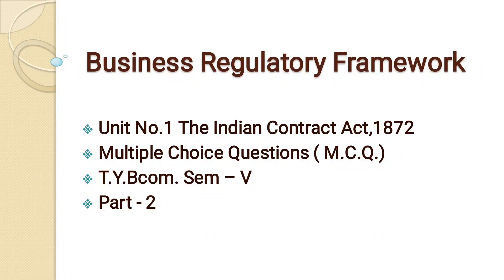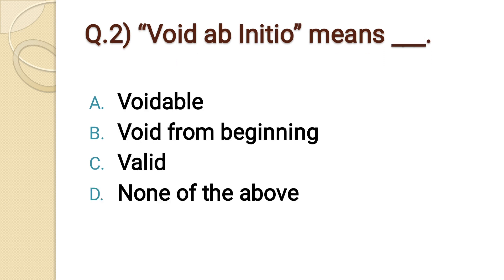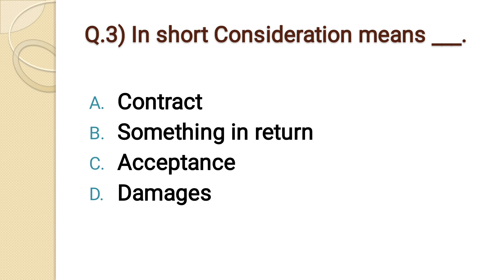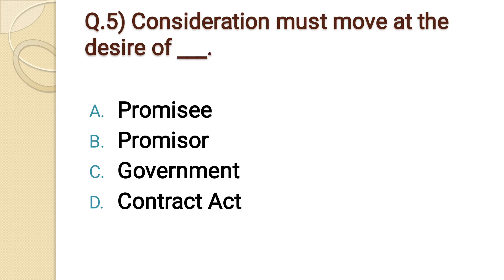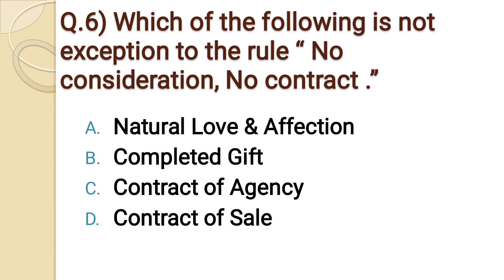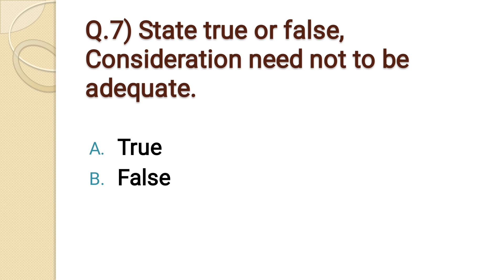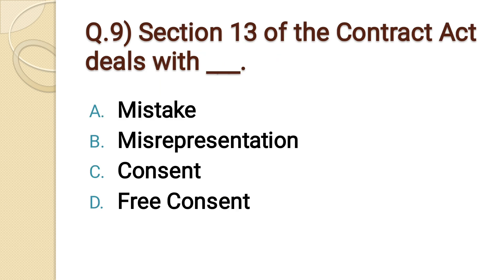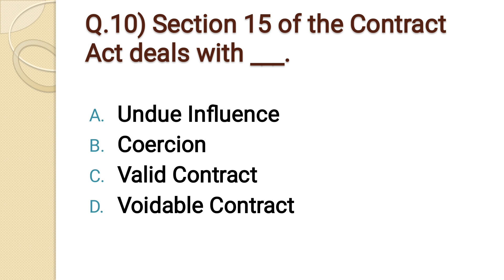Business Regulatory Framework MCQ | TYBcom Sem - V | Unit 1| Part 2 | BRF MCQ CBCS Pattern|IMP MCQ's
In this Video we cover MCQ's of Business Regulatory Framework Unit 1 The Indian Contract Act, 1872.

For daily updates of TYBcom MCQ's
and please join our telegram channel for instant updates.